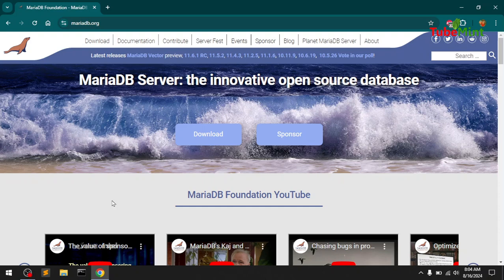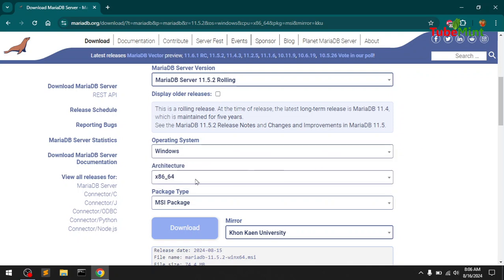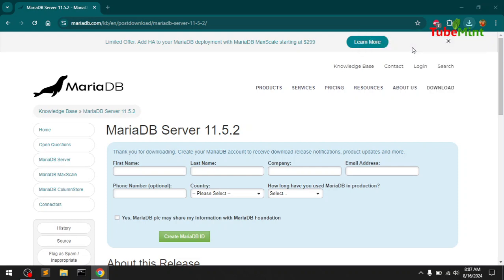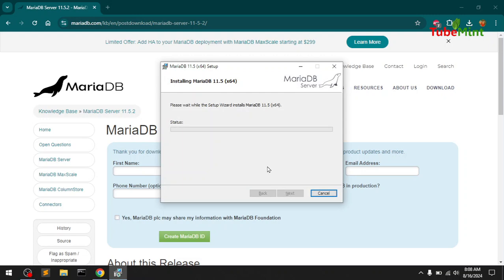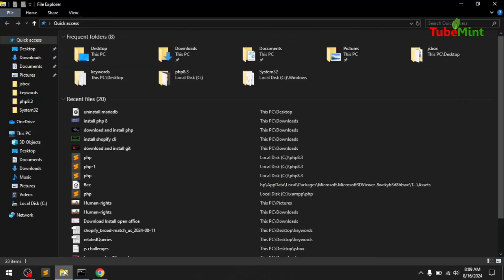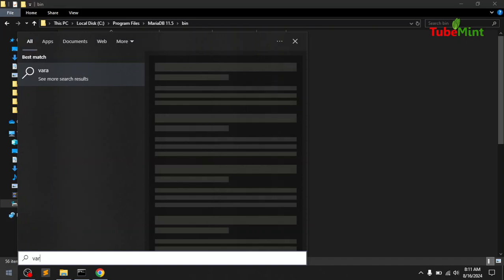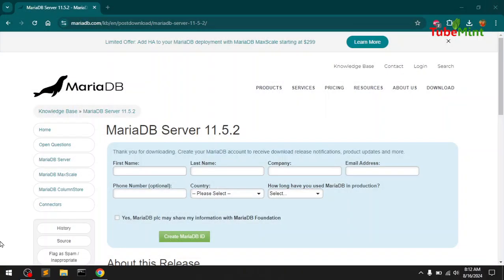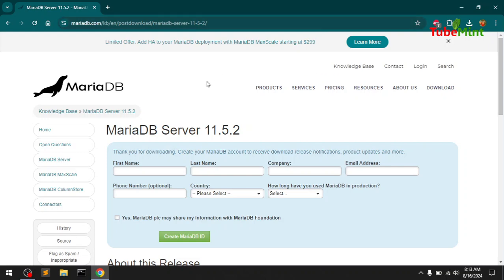How to download and Install MariaDB SQL 11.5 on Windows 10/11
How to Install MariaDB 11.5 on Windows 10/11
How to download MariaDB 11.5,
how to install mysql on windows 10,
download mysql,